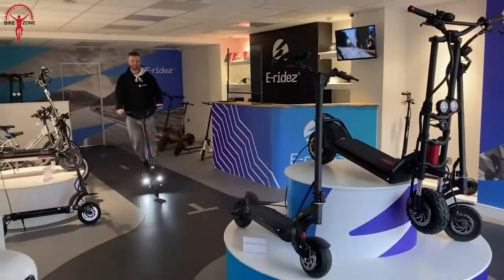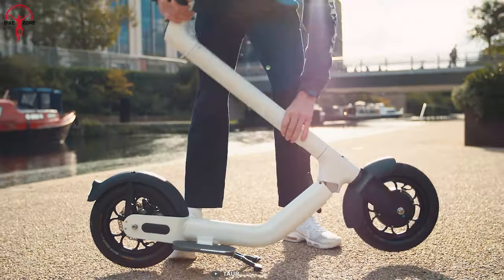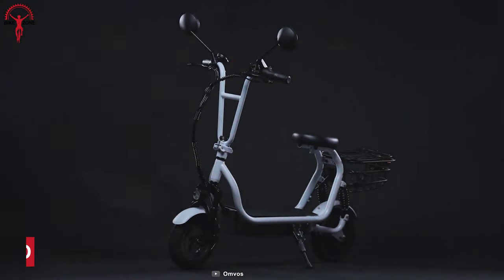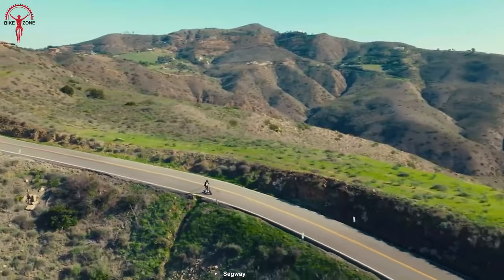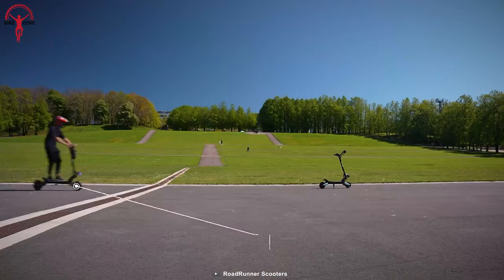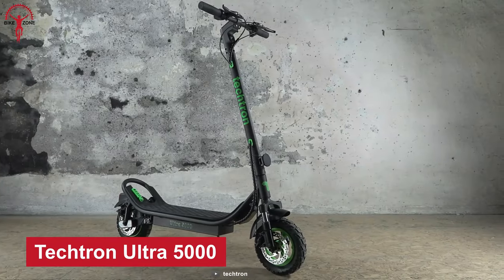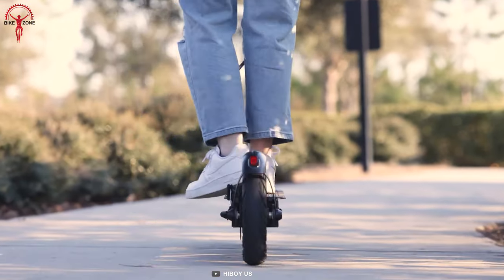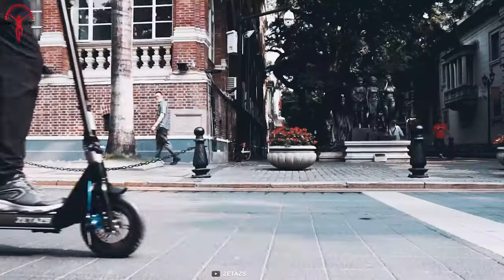9 New Electric Scooter You Can Buy Right Now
These fascinating new electric scooter are the best deal you can find right now. With the evolution of e-rides, the market and demand for electric scooters have jumped too! Their compact size and foldability can change a rider's perspective. So, in this video, we’ve brought 9 new electric scooters you can buy right now.

0:00 - Introduction

00:25 - TAUR – The Electric Road Scooter

00:51 - Dragonfly

01:25 - Vida-a-gogo

01:50 - Segway SuperScooter GT

02:18 - NANROBOT D6+ 2.0

02:45 - MAXFIND G5 PRO

03:17 - Ultra 5000

03:45 - Hiboy S2 Pro

04:11 - The Ranger Pro